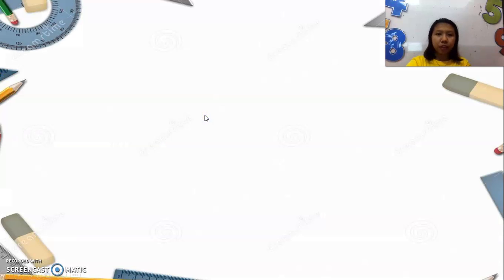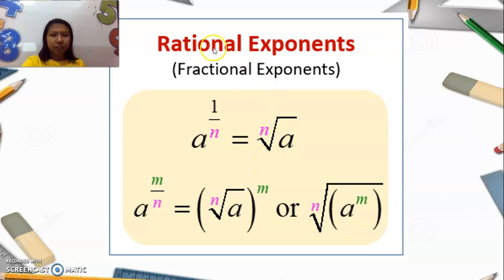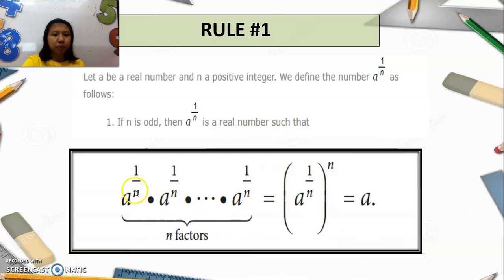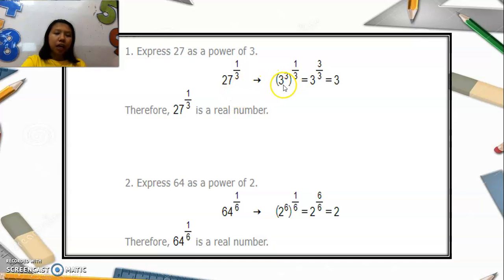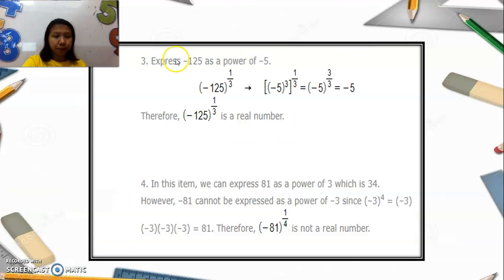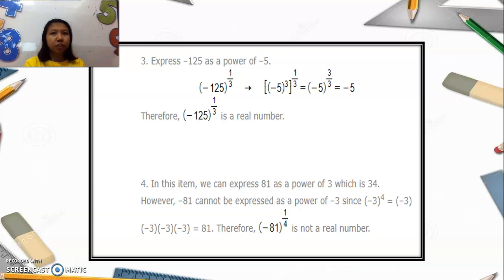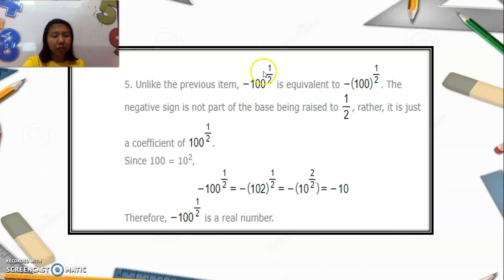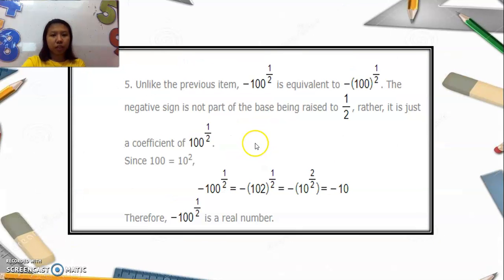MATH9 Q2 WEEK3 RATIONAL EXPONENTS